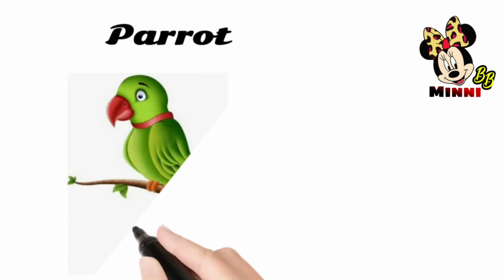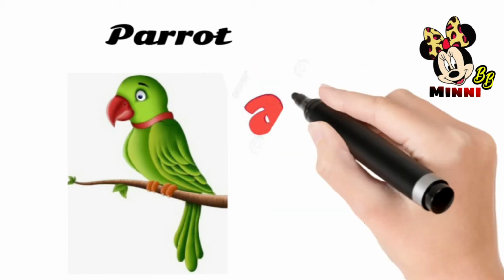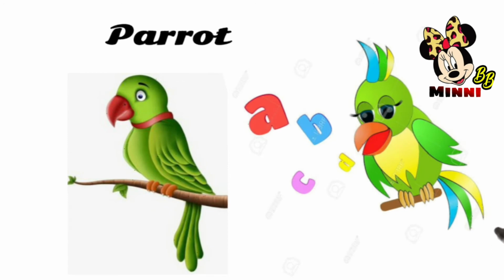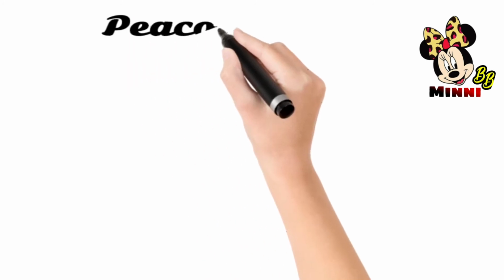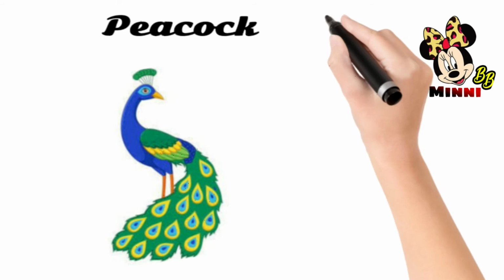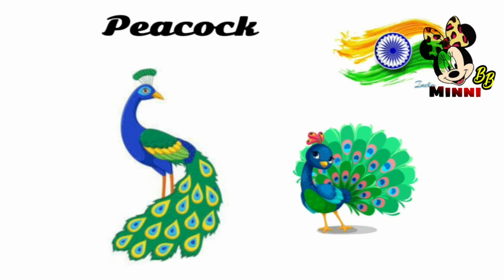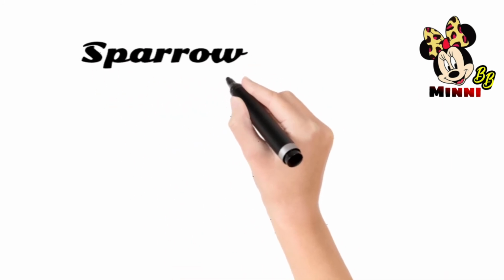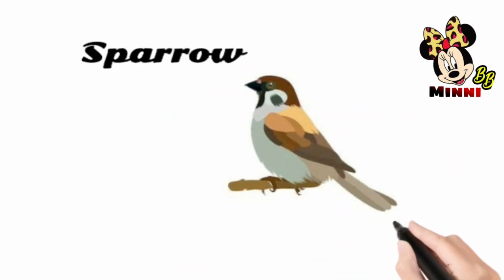Birds | our living world | kids learning